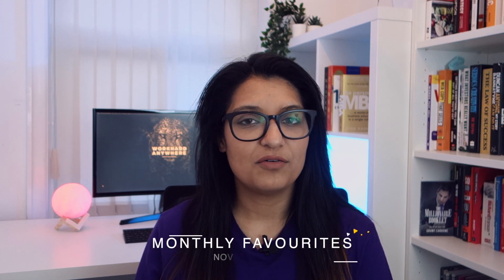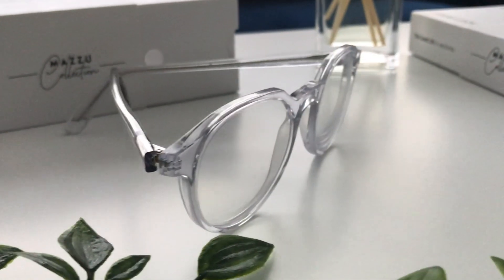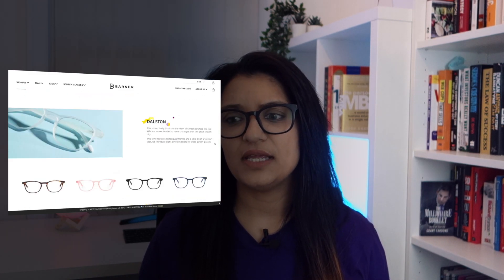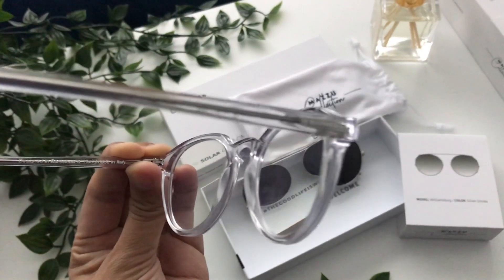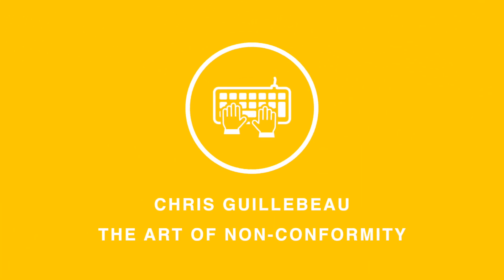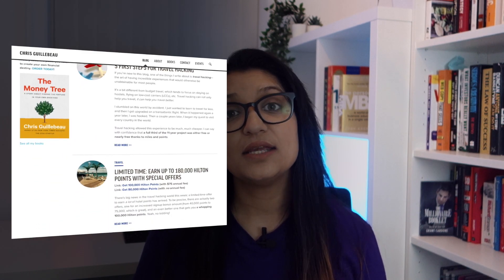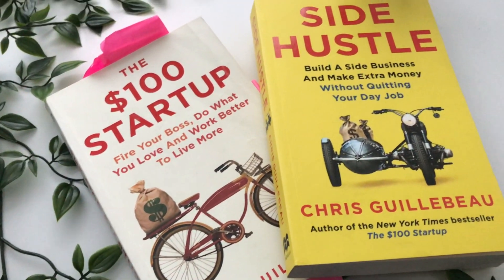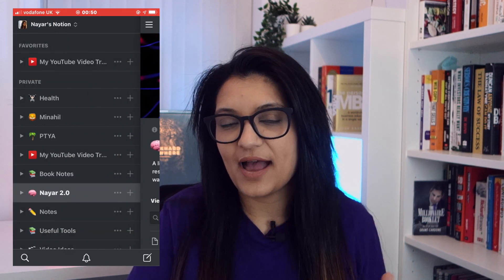Monthly Favourites #2- Barner Brand Screen Glasses | Chris Guillebeau | Notion App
This is the November monthly favorites vlog, I have enjoyed the following products in November:

▽▼▽ Equipment ▽▼▽
Camera: Sony A6400
Microphone: Rode VideoMic Pro
Lens: Sigma F1.4, 16mm
Lighting & Studio Setup: Craphy Photo Studio